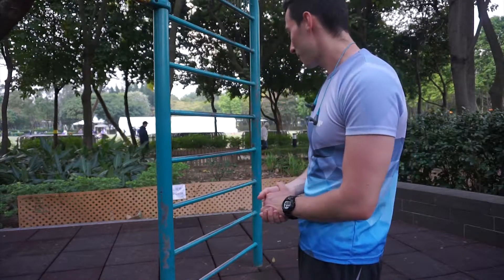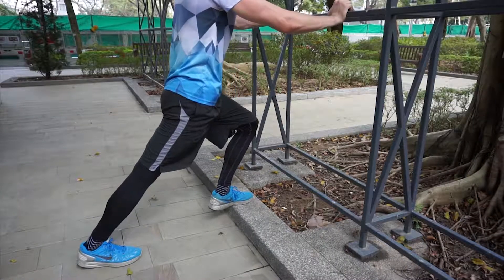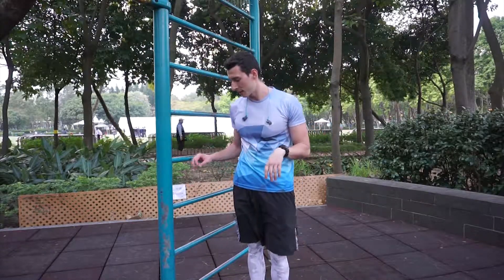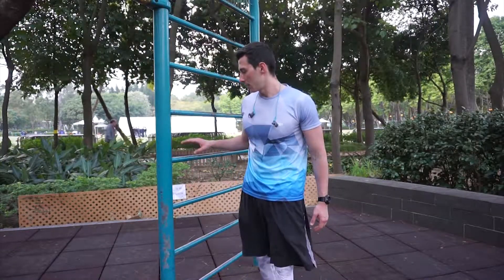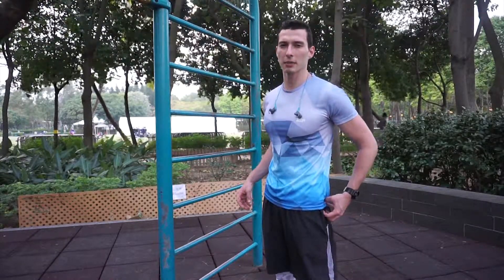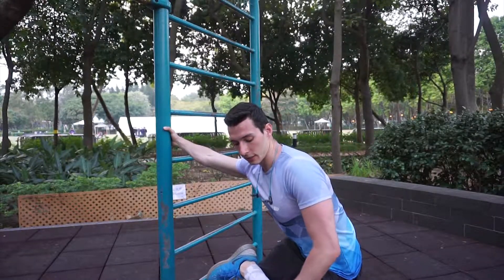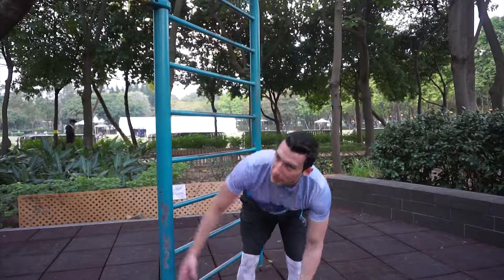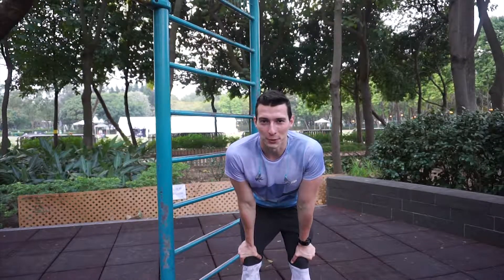30 day fit challenge Hong Kong 2017 Episode 28/30 HIIT session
What will make 2017 different for you? How will you finally push past all the reasons why last year didn’t go the way you wanted it to go?

Don’t Get More Done: Get the RIGHT Stuff Done

I had a lot of the same challenges you had. I felt busy all the time, I was constantly traveling but then when I reflected back on all that I had set out to do, I wasn’t hitting the mark. I tried to find time for fitness but my days felt packed full of “work” and “stuff” and “busy-ness”. And therefore, my health goals weren’t met, the needle just wasn’t moving.

I Found a Solution and It’s Simple (But Not Easy)

You might have heard this saying: “Your day is your week is your month is your year.” The idea is simple, and yet, I’ve come to discover that it’s what most of us miss when it comes to accomplishing our goals of being healthier and feeling better.

THE 30-DAY FIT CHALLENGE IS ABOUT ESTABLISHING TRAINING AS A HABIT.